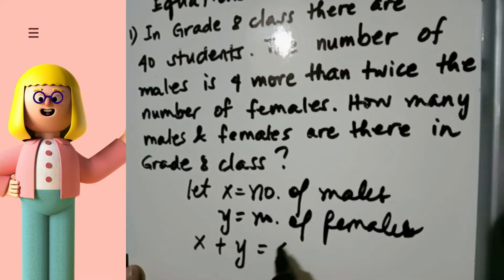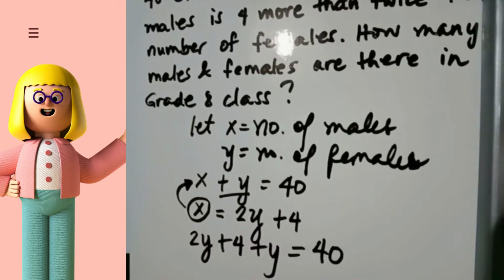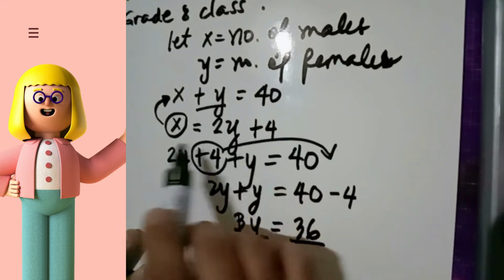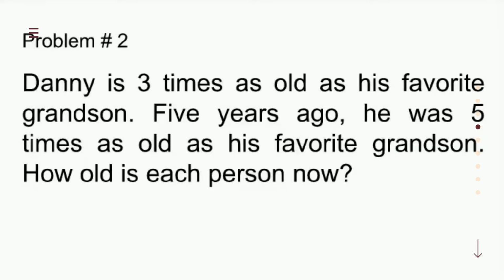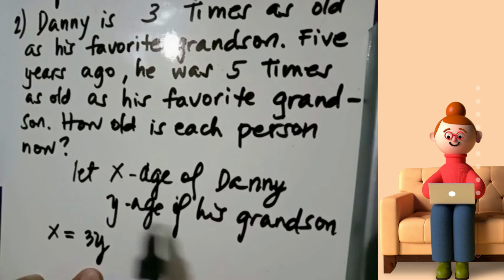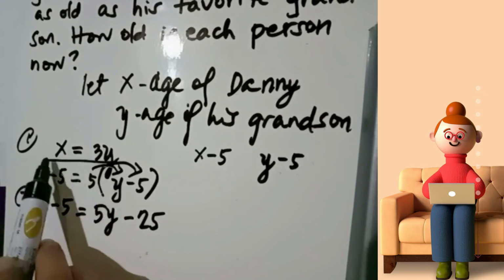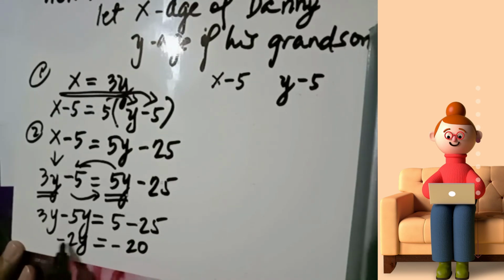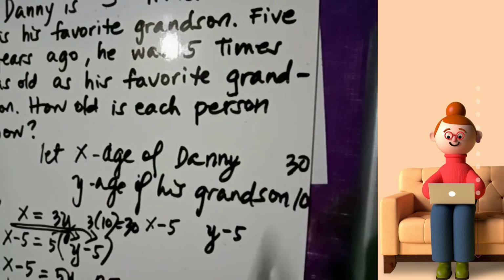Problem Solving Involving Linear Equations in Two Variables - Lesson No. 17